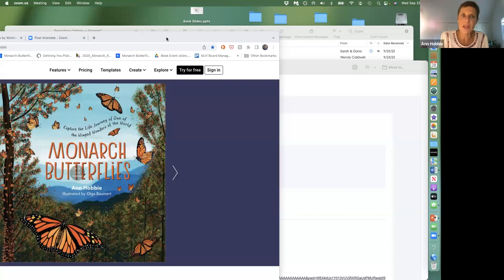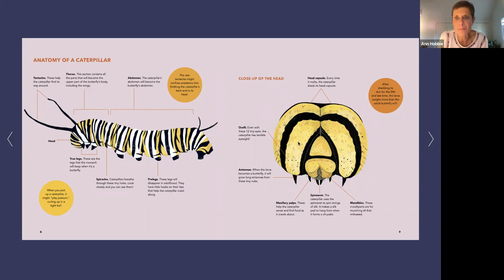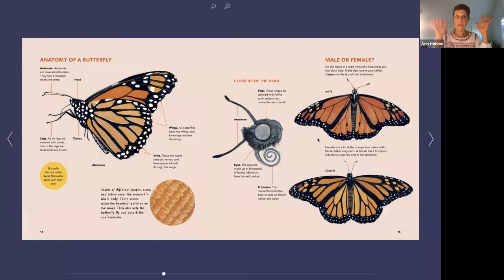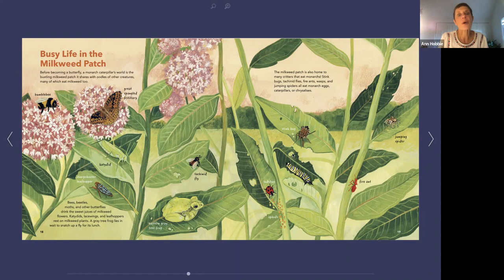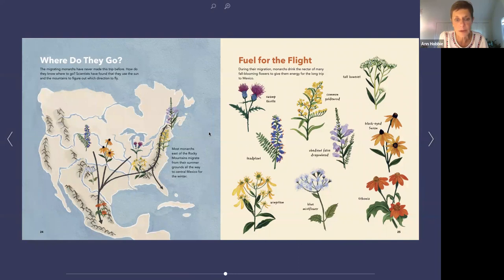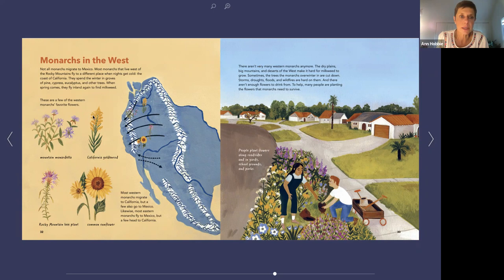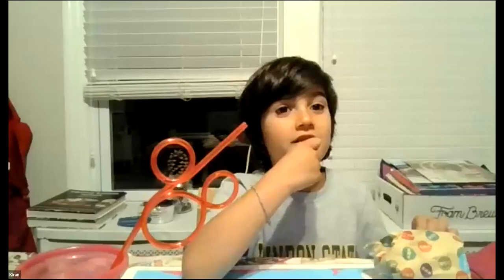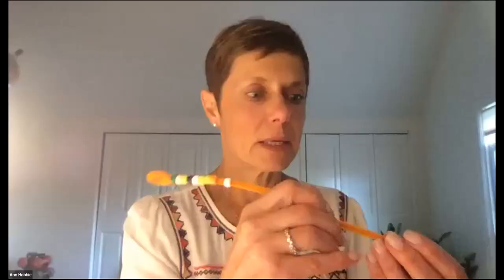Ann Hobbie reading Monarch Butterflies with Mamaroneck Library and Committee for the Environment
Board member of Monarch Joint Venture, Ann Hobbie reads her beautiful children's book, Monarch Butterflies: Explore the Life Journey of One of the Winged Wonders of the World via zoom.  Co-hosted by Village of Mamaroneck Committee for the Environment and Mamaroneck Library. Children enjoy the reading and Ann explains a simple bracelet craft to educate children on the lifecycle of the endangered, Monarch Butterfly.

Book published by Storey Publishing
Written by Ann Hobbie